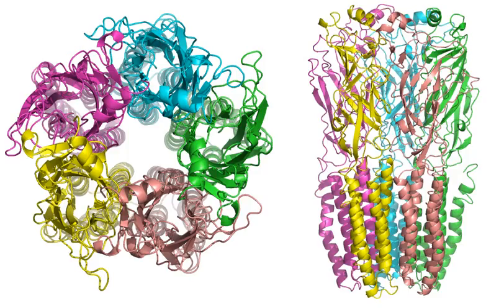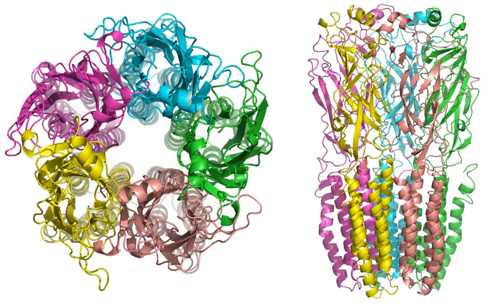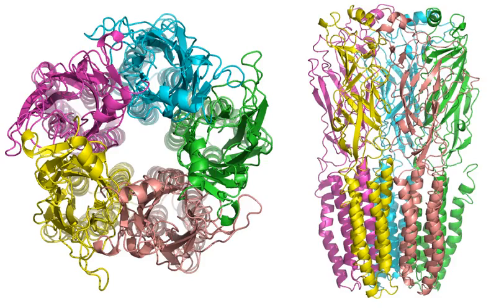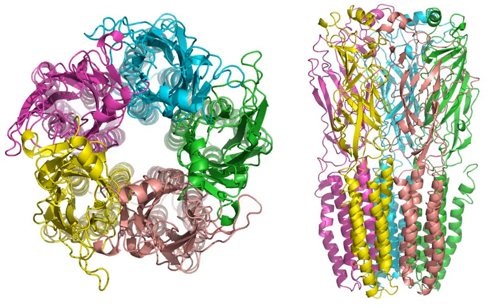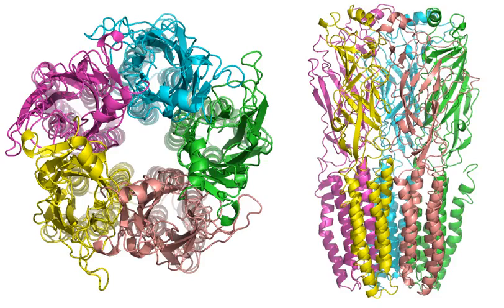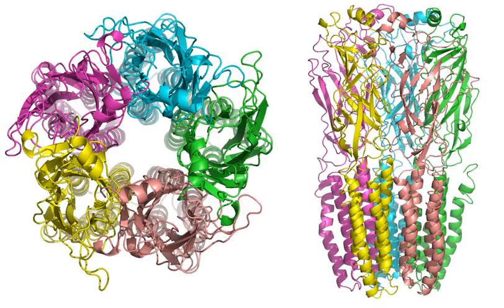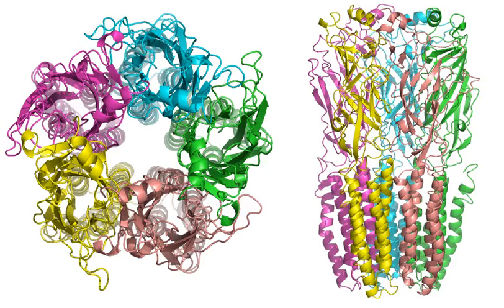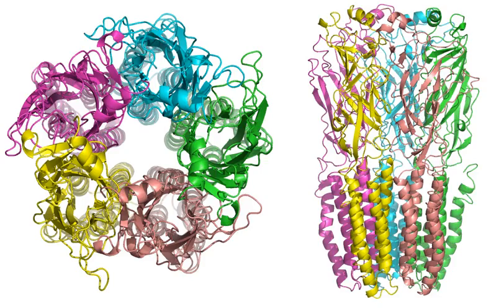Acetylcholine receptor | Wikipedia audio article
This is an audio version of the Wikipedia Article:
Acetylcholine receptor

SUMMARY
An acetylcholine receptor (abbreviated AChR) is an integral membrane protein that responds to the binding of acetylcholine, a neurotransmitter.